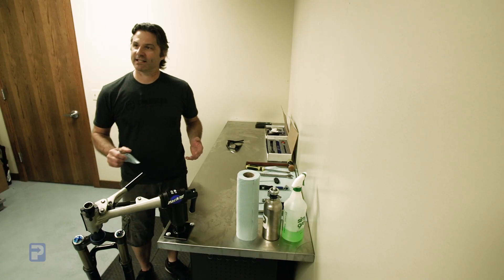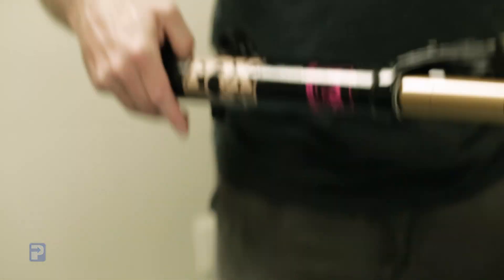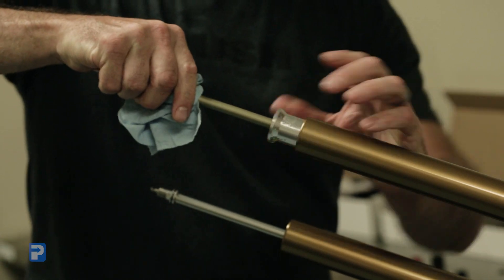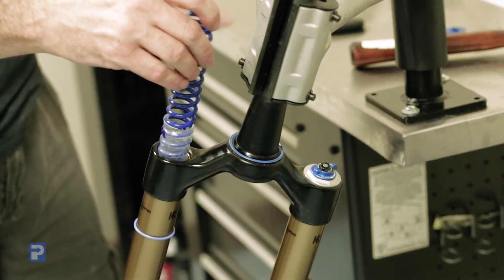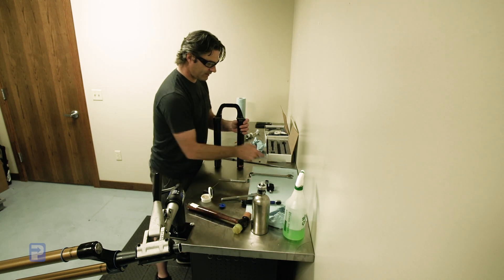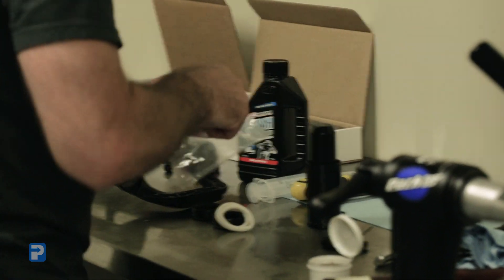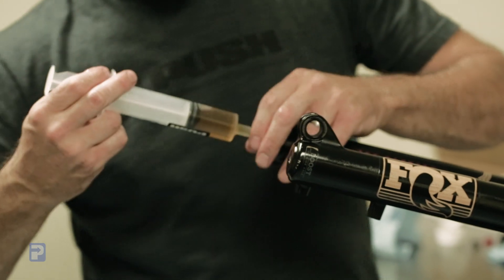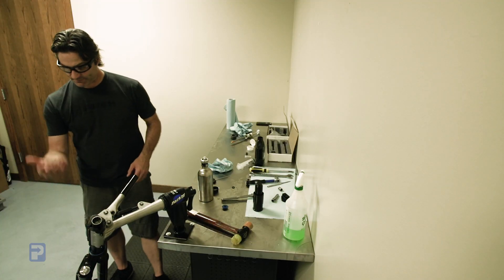PUSH ACS3 Install Video for FOX 36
Please reference your fork manufacturer for accurate damper side fluid volume for your specific fork. Complete step by step installation of our ACS3 Coil Conversion Kit into the FOX 36 fork.